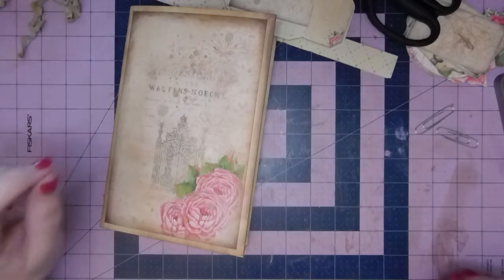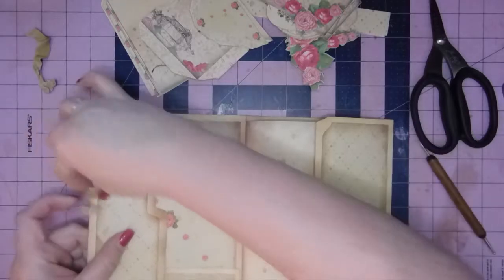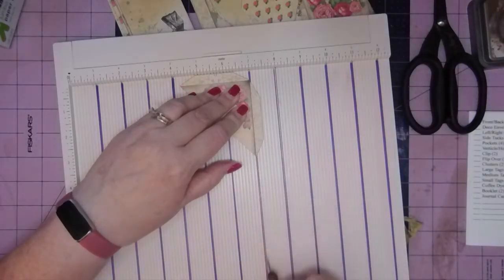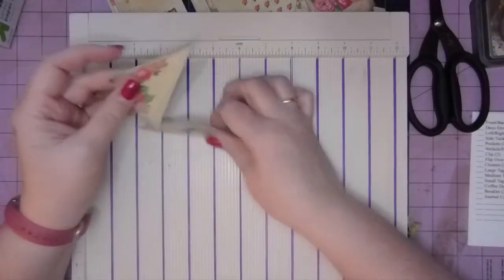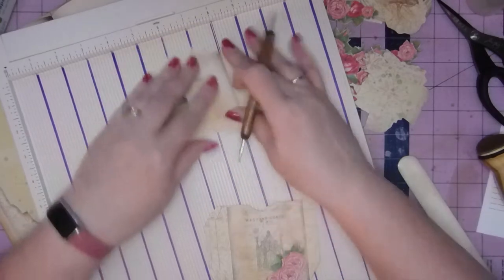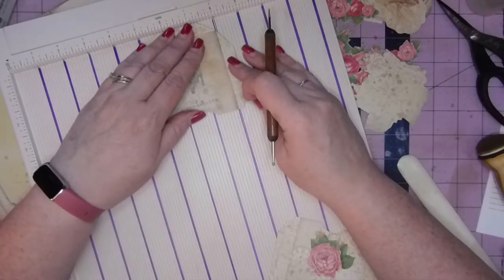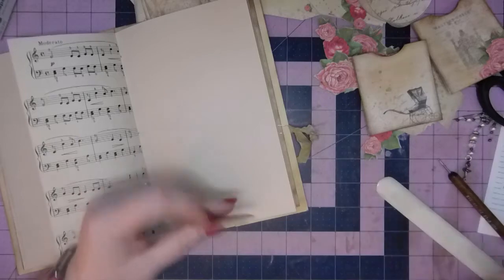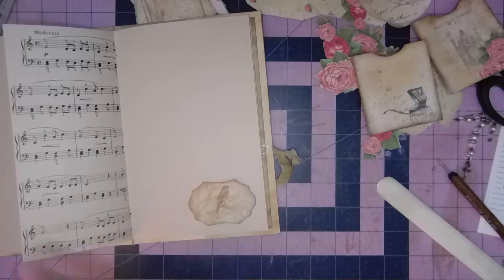Old Time Rose File Folder Journal Part 4 - DT Project for Happiness in Crafting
Hi everyone.
Part 4, working on the ephemera for my January design team project for Happiness in Crafting by Gi Kerr. I am used the Old Time Rose Journal Kit. Links listed below.
Kristi

Find Gi Kerr Here:
Happinessincrafting.com

Happiness in Crafting - Old Time Rose Journal Kit

The Project that inspired all this!

Hammermill Tan Paper:

Scotch Create Glue Sticks (Set of 4)

Bookbinding Kit

Tyvek Bracelets:

Tim Holtz Scissors & Snips:

Sweet Sugarbelle Icing Bottles:

Beacon 3 in 1:

MSTexasCrafts
The Original Stopper Topper Stainless Steel Glue Pin